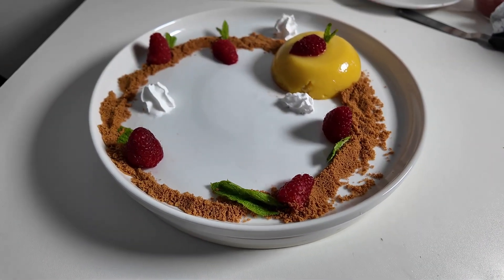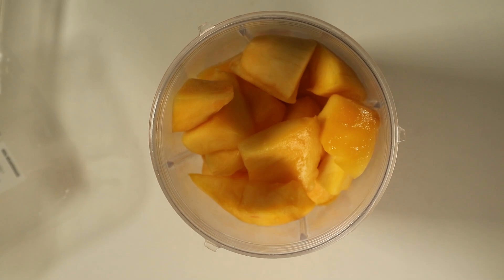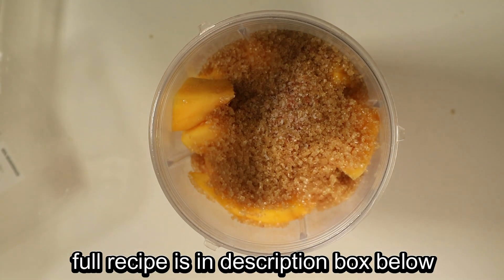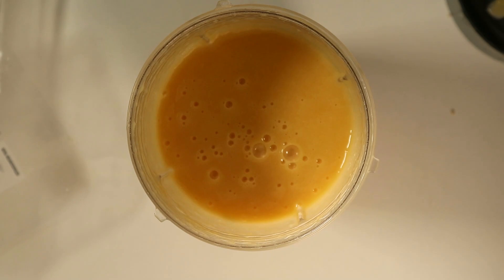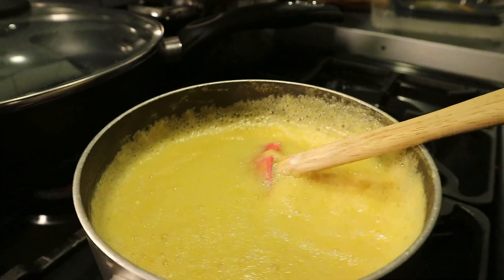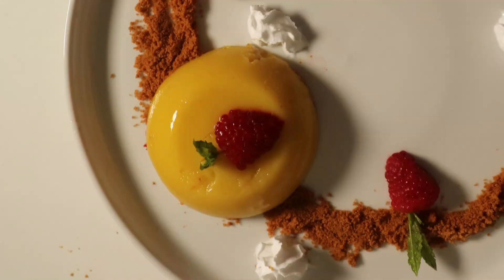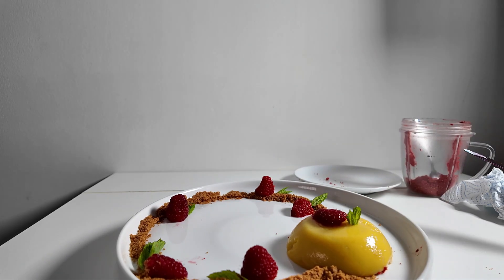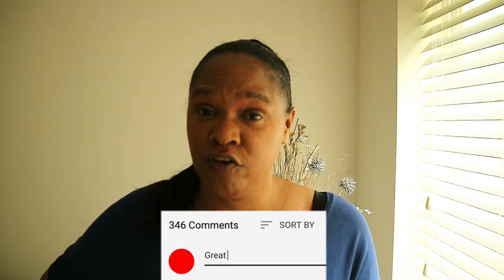Mango Pudding | No Gelatin, No Agar-Agar | Quick & Easy Mango Dessert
Mango Pudding Recipe
Ingredients:
Pulp of 2 Ripe Mangoes (I've used Alphonso; use as preferred)
1 & 1/4 Cups Milk + 1/4 Cup Plantbased
1/2 Cup Sugar (adjust as per sweetness of the Mango)
2 Pinches of Salt
1/4 Cup Corn flour

*Lime juice provides an acidity that balances the sweetness and enriches the flavour of the Mangoes. IT IS TO BE ADDED AT THE VERY END, or the milk will curdle.
1. Place mango pulp in a bowl, Add sugar and a pinch of salt
2. Blend to form a puree, Add the 1 1/4 cup Plant-based milk
3. Blend again until smooth, Pour the mixture into a pot
4. In a separate bowl mix together cornflour with 1/4 cup Plant-based milk, stir well and set aside
5. Heat the mango mixture on a medium heat, once it starts to boil reduce the heat to low,
7. stir the cornflour mixture and add to the mango mixture and keep stirring to avoid any lumps
8. Stir vigorously so the mixture will be smooth
9. Keep stirring for 4-5 minutes, This will thicken and start to bubble
10. remove from the heat, Add the lemon juice
11. Pour into the greased moulds, Tap the moulds to flatten the mixture
12. Refrigerate for at least 2 hours, Carefully unmould

Items used to make my YouTube Videos
DJI Osmo Pocket 3 Creator Combo

Neewer Video Lights

Canon EOS M50

EAT GOOD, EAT CLEAN, EAT BLESSED!!! :0)